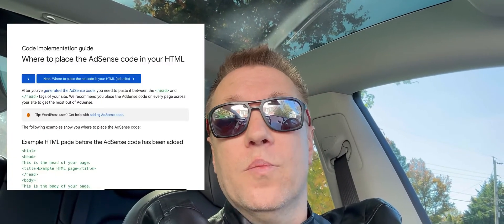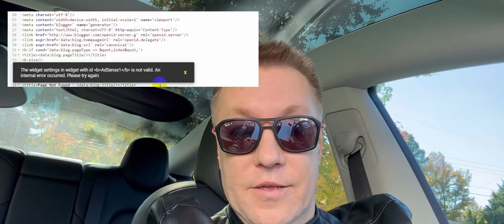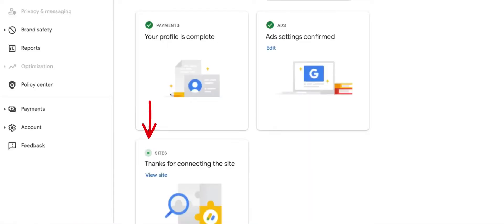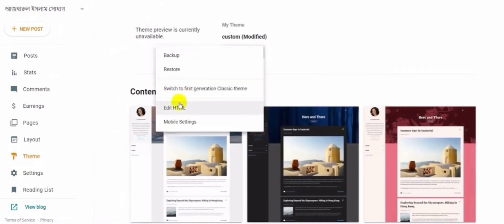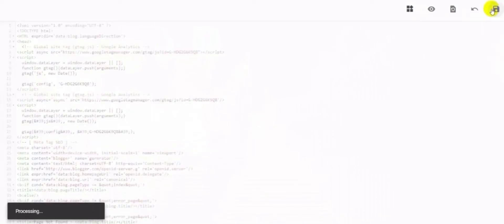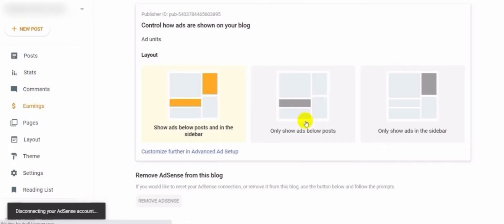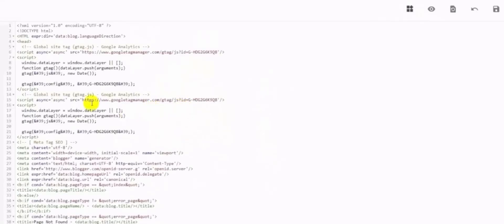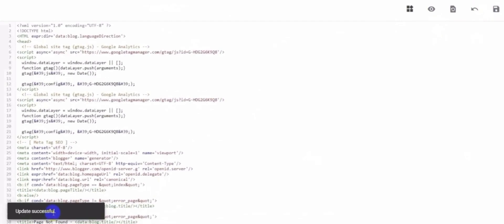AdSense code cannot be added to yourBlogspot fix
Where to place the AdSense code in your HTML and why you receive an error that says:
The widget settings in widget is is not valid. Please try again.

Andy Is an IT professional with years and years of experience in Cloud Engineering, Cloud Computing, Database Administration, AWS, Azure.
Proficiency in Windows and Linux based database services, storage, and networking.
Professional portfolio includes working with Amazon Web Services, TekSystems, Booz Allen and Hamilton companies.

InfoTek channel is a YouTube blog about Information Tech and creating content for social media including YouTube, TikTok, Telegram, etc…